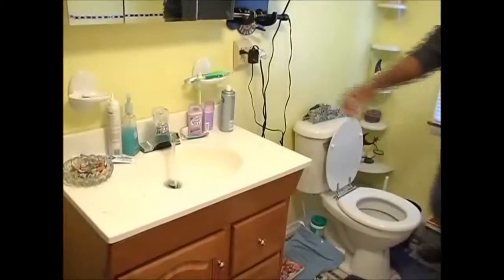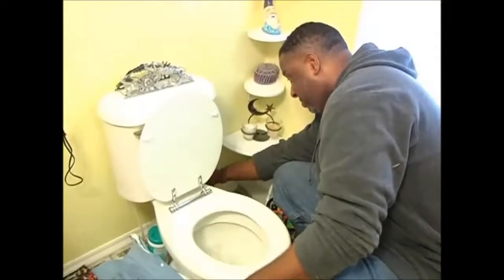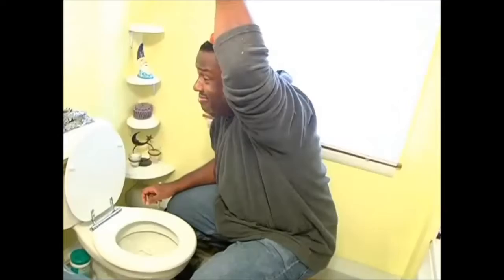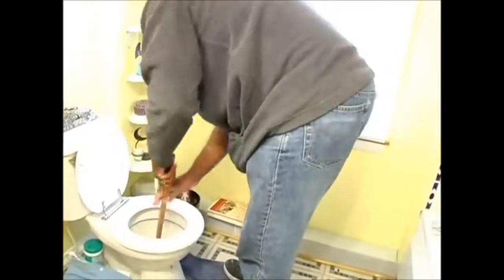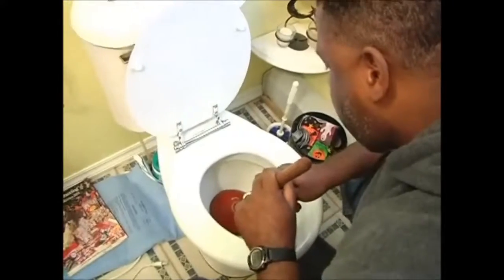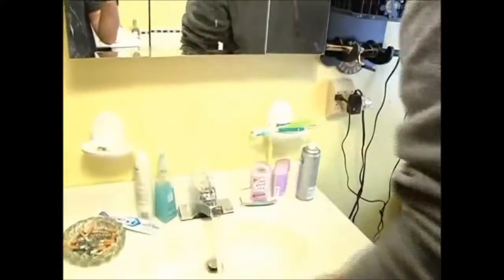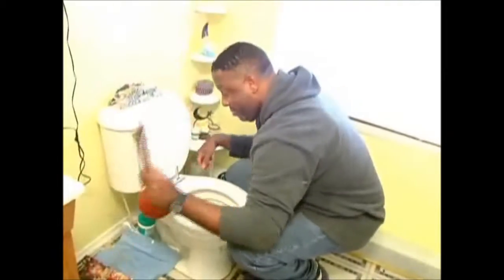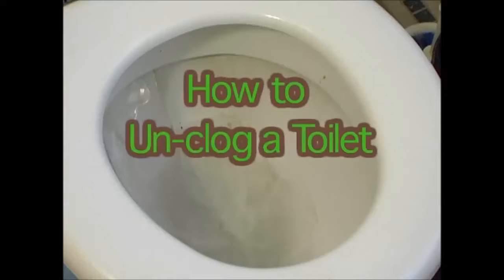My Show is Better Than Your Show - How to Un Clog a Toilet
Another great sketch from My Show is Better Than Your Show.

Please enjoy and comment please!